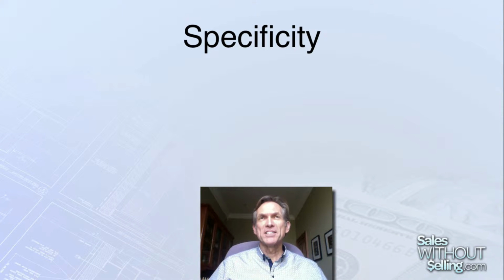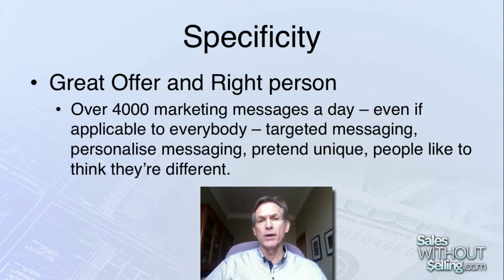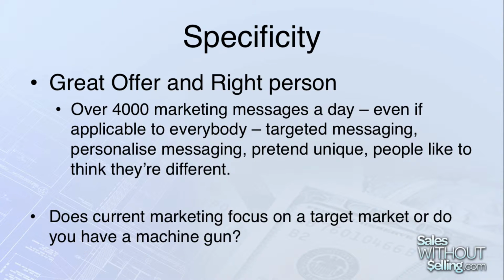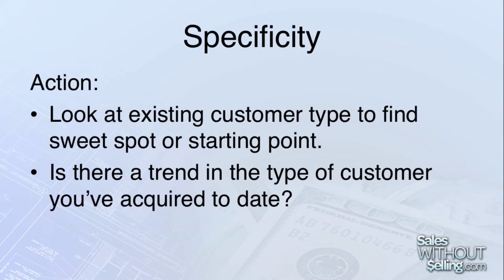SMART Direct Marketing: Part 4 of 14 - Lead Generation Made Easy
to watch the complete webinar on Direct Marketing for small business owners looking to increase their lead generation, profits and income... and it's Absolutely FREE.

This video covers the first step of  “SMART Marketing” and the importance of "Specificity" in Direct Response Marketing.  This system can create a flood of your ideal customers in 90 days or less when applied correctly.

Each of these 5 steps significantly increases your ability to effortlessly attract more of your ideal clients.  Follow the principles of Direct Marketing and your business will flourish literally overnight.

for free and immediate access to the complete webinar.